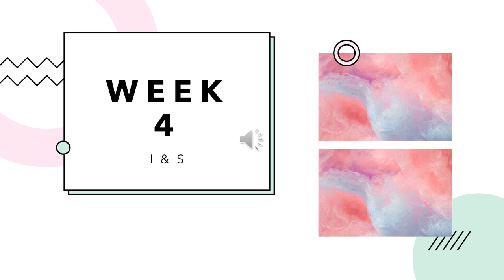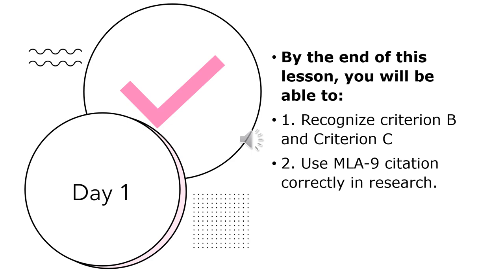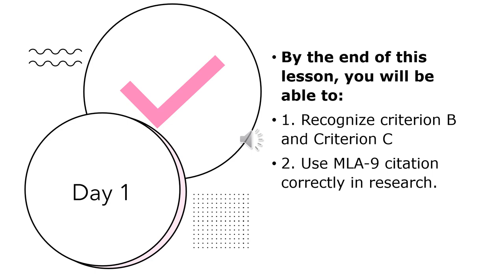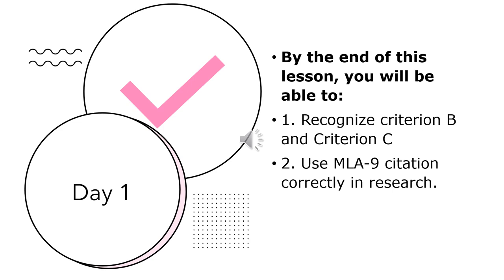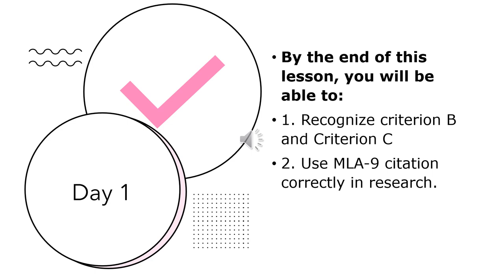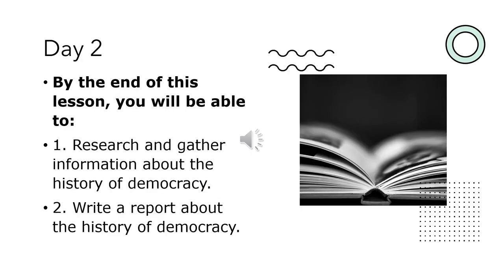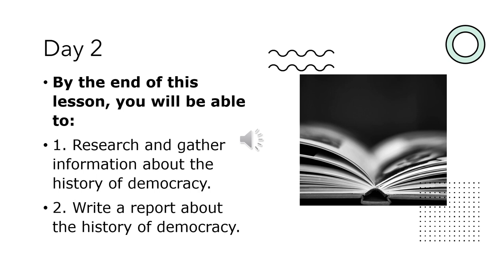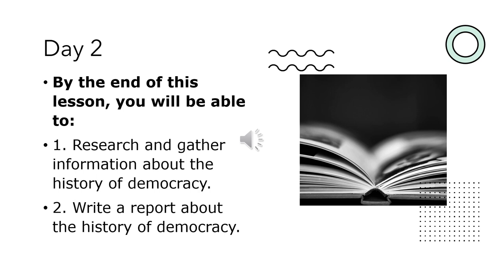I&S - Week 4 - By Ms. Dima Abusharkh